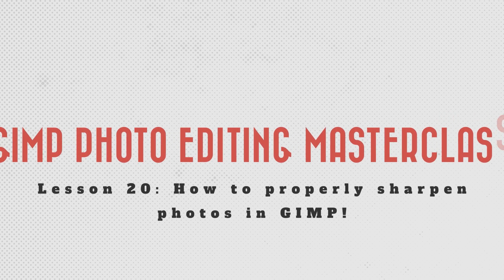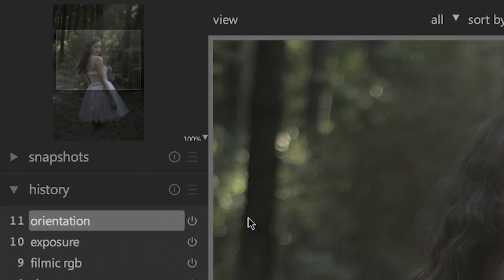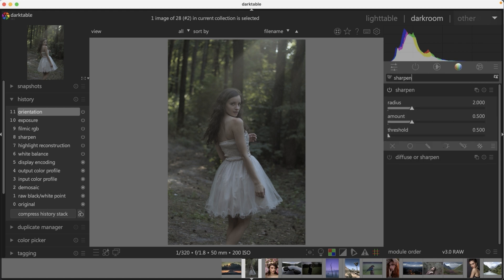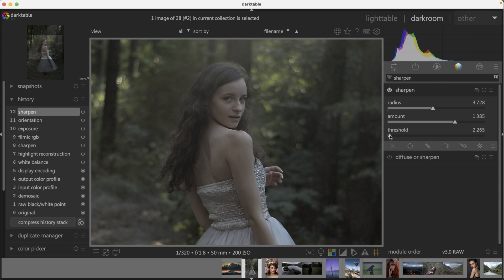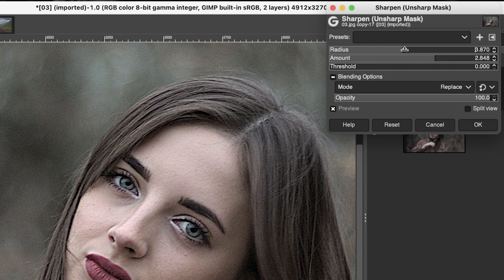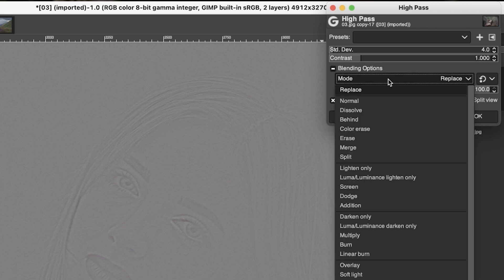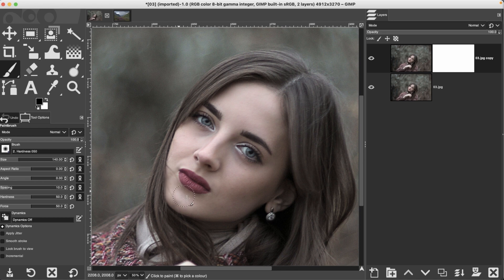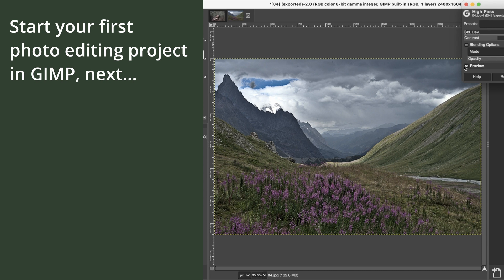GIMP Photo Editing Masterclass | How to properly sharpen photos in GIMP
How to properly sharpen photos in GIMP. Follow along and practice what you learn... download masterclass photos and files;

TIMESTAMPS

🅼🅰🆂🆃🅴🆁 🅶🅸🅼🅿 & 🆂🅰🆅🅴 🆄🅿 🆃🅾 80% 🅾🅵🅵!